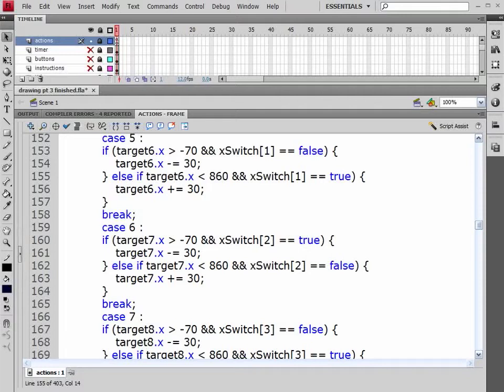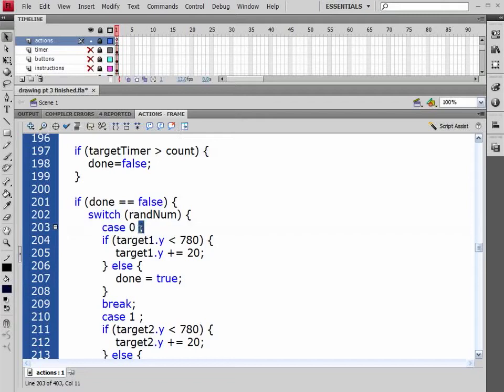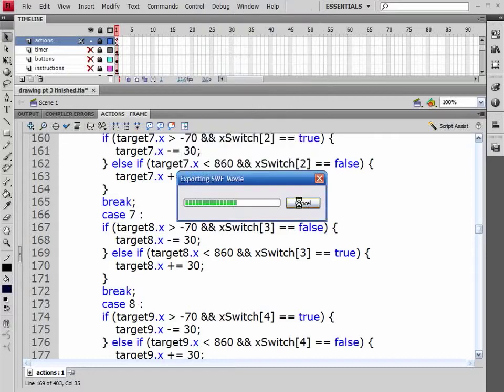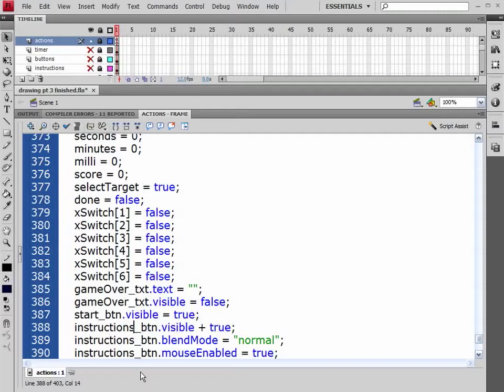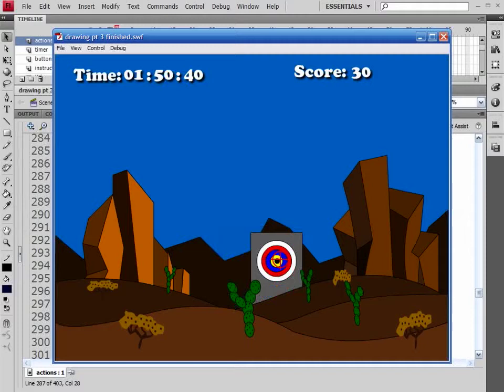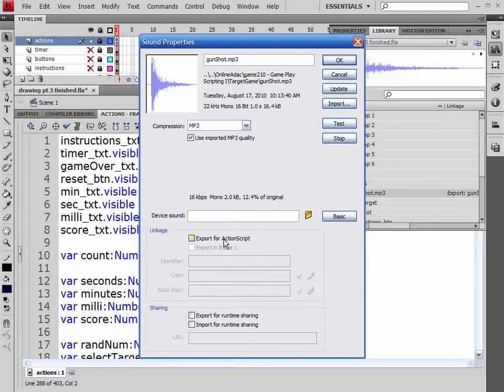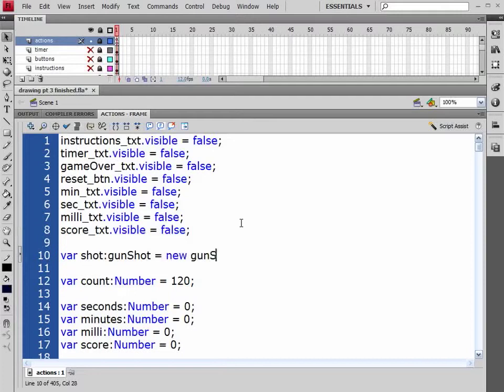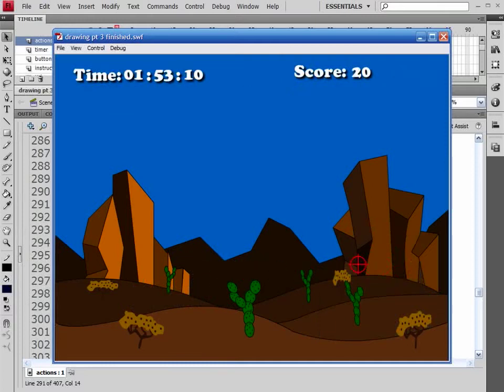Target Practice Game part 20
This is the last step for the actionscript and also testing the game